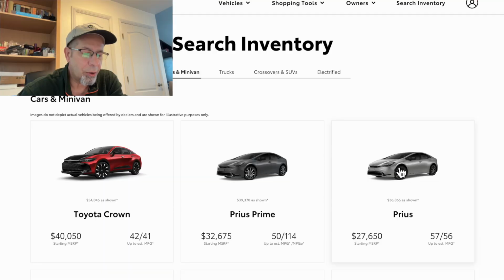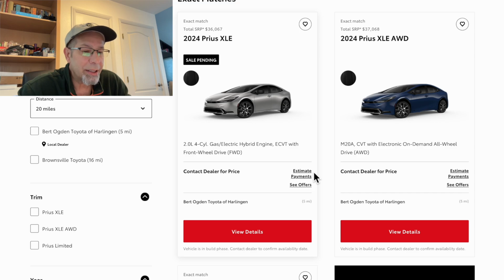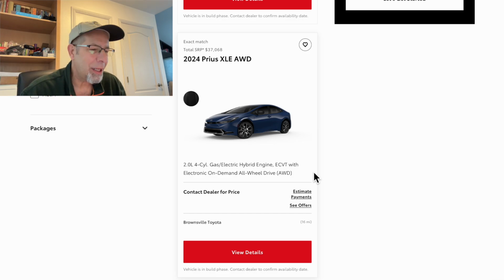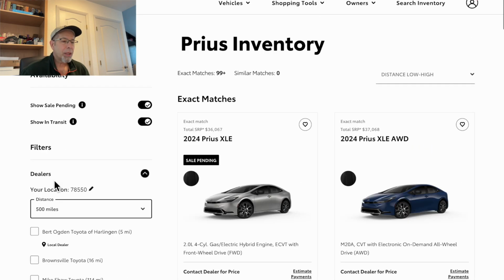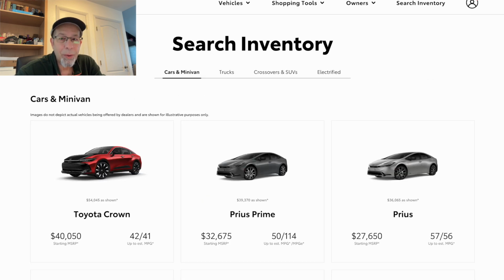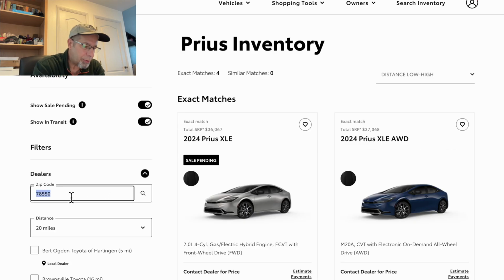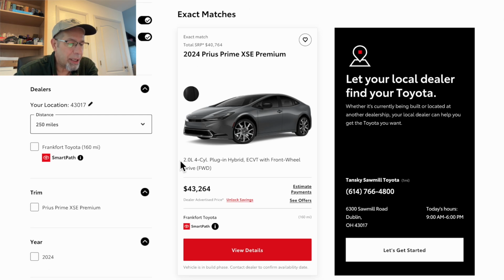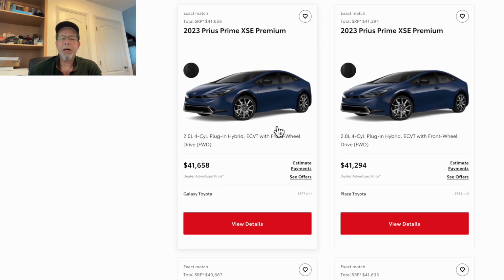2023 Toyota Prius Availability. Are There Any??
Is it still impossible to buy a 2023 Prius or has availability improved?  Let's take a look at Toyota's site to check inventory.

Eliminate Throttle Lag With Pedal Commander SAVE $30 WITH Code ROBMOTIVE1. Your Ride Deserves This!

🔧🔧🔧🔧GREAT THINGS FOR THE HONDA CIVIC🔧🔧🔧🔧
                               (COMMISSIONS EARNED)
Prius Windshield Sun Screen AD: KUST Windshield Sun Shade for Toyota Prius 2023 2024 Window Sunshade Sun Visor Protector Foldable Blocks UV Rays Keep Your Car Cooler

Prius All Weather Floor Mats AD: Binmotor All Weather Floor Mats for Toyota Prius 2023 & Prius Prime 2023(PHEV), 1st & 2nd Row Full Set, Heavy Duty Car Floor Liners

Prius Console Tray AD: SHAOHAO for 2023 Toyota Prius Console Organizer Tray, for Toyota Prius 2023 Accessories Console Tray 2023 Toyot*a Prius LE XLE Limited Storage Box Organizer for 2023 Toyota Prime SE XSE XSE Premium

Prius Valve Stem Caps AD: MIGUOER Tire Valve Stem Cap Cover fit fit for Toyota Tacoma Avalon Camry Prius Avalon Corolla RAV4 Highlander Belt O-Ring Seal Corrosion Resistant tire Valve caps 4 Pc Black

Cup Holder Coasters AD: 2PCS Car Coasters for Cup Holder for Toyota Corolla Avalon Camry Prius Allion RAV4 Highlander,Non-Slip Car Cup Holder Coasters,Silicon Car Cup Mat Car Cup Holder Insert,2.75'' Car Cup Mat for Car

Prius Car Cover AD: YIXIN Waterproof Car Cover for 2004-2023 Toyota Prius Car Cover Custom Fit 100% Waterproof Windproof Strap & Single Door Zipper Bands for Snow Rain Dust Hail Protection

Registration/Insurance Proof Holder AD: CoBak Car Registration and Insurance Holder - Vehicle Glove Box Car Organizer, Auto Truck Comparment Accessories Case with Magnetic Closure for Essential Document, Driver License, Cards

Chemical Guys wax AD Chemical Guys WAC21516 Banana Spray (' Wax Natural Carnauba Gloss), 16 fl. oz, 1 Pack

DOUBLE SIDED TAPE AD: 3M Super-Strength Molding Tape, 03614, 1/2 in x 15 ft, 1 Roll

MY OTHER TWO CHANNELS:
TOYOTA TUNDRA: @tundramission